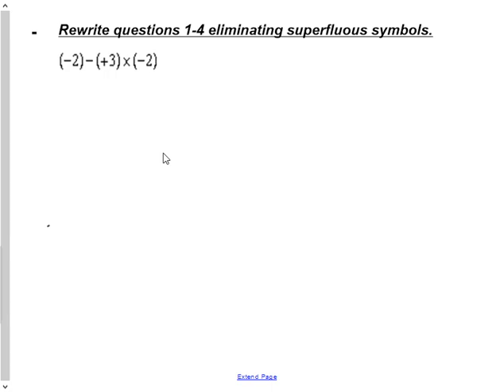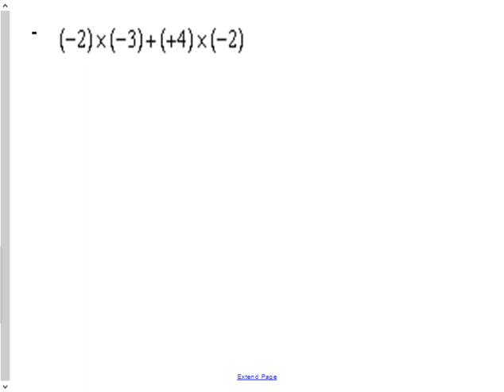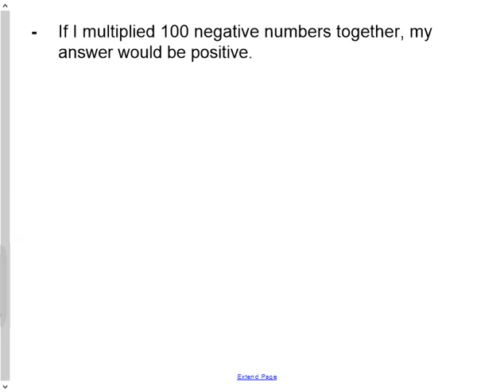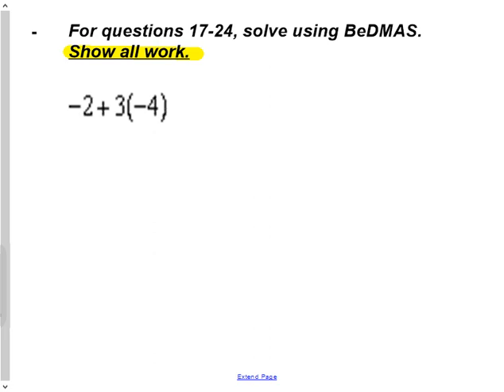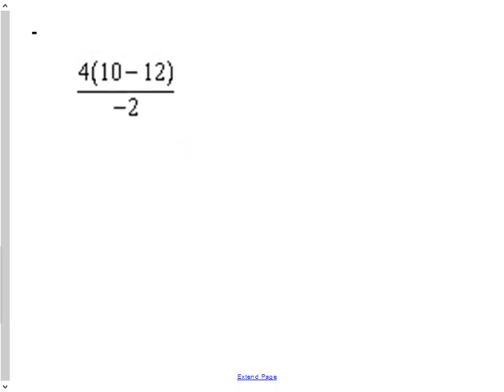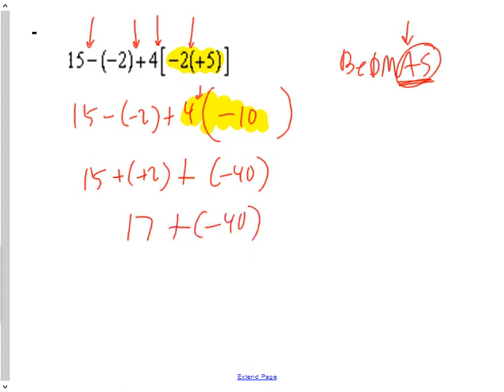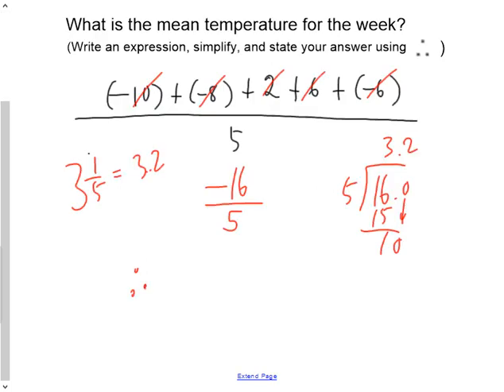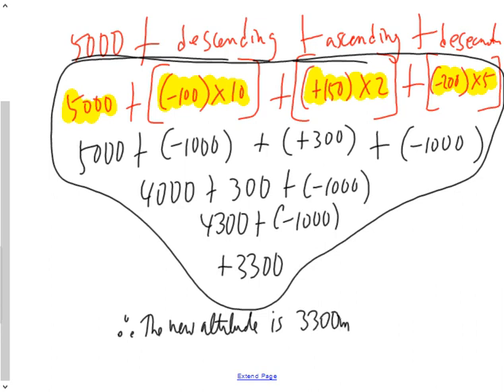Integer Final 2019